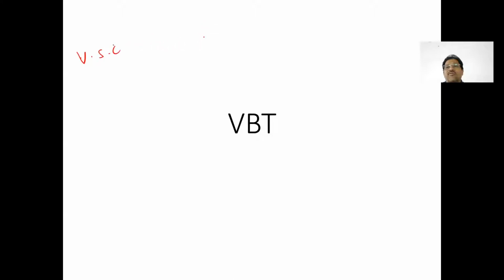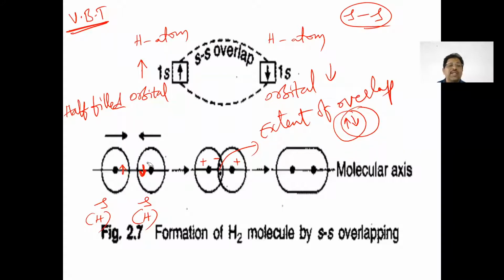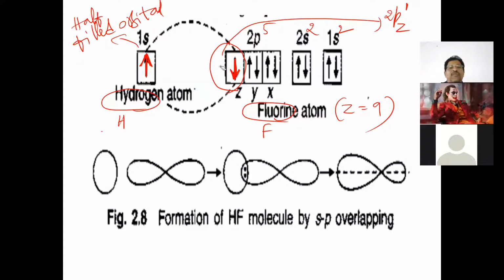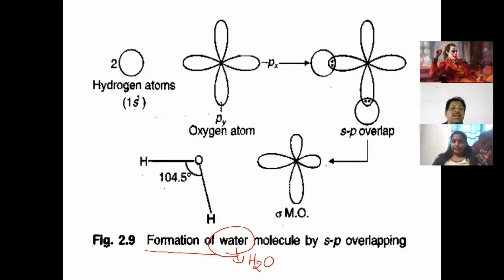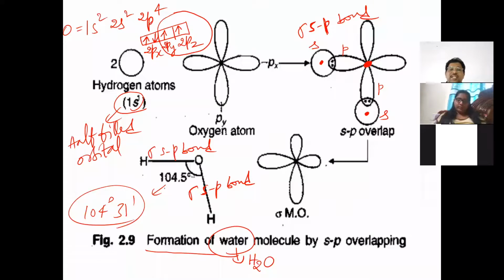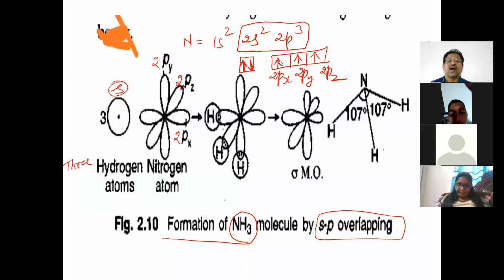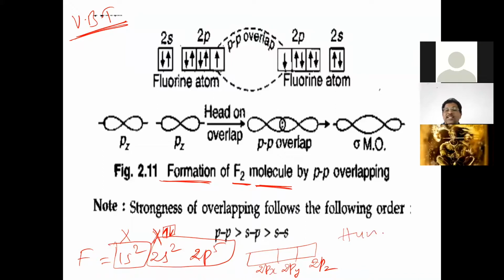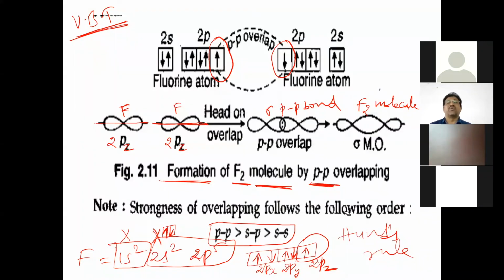RECAP OF VBT , LECTURE 1